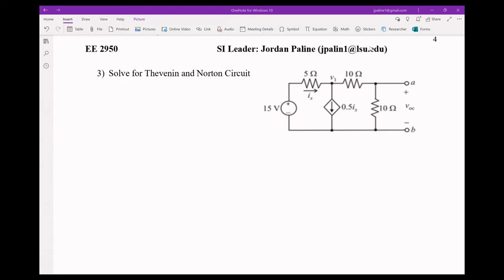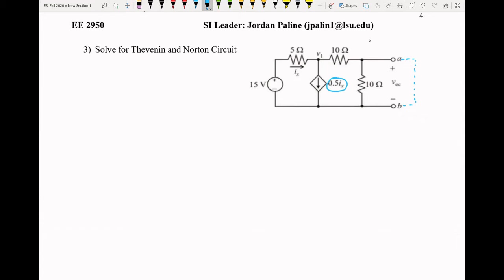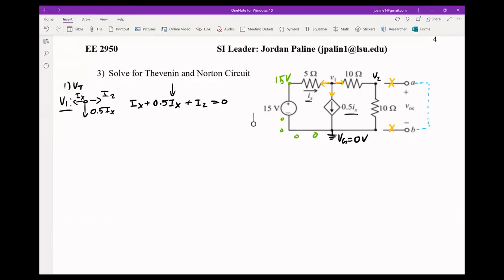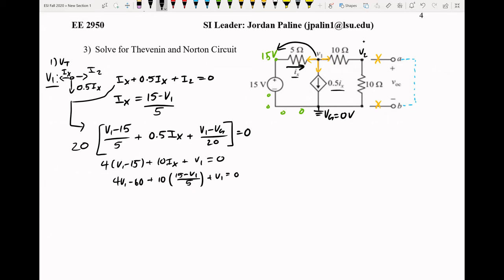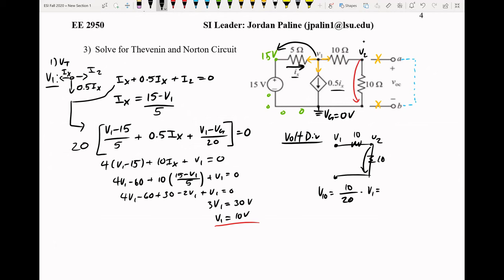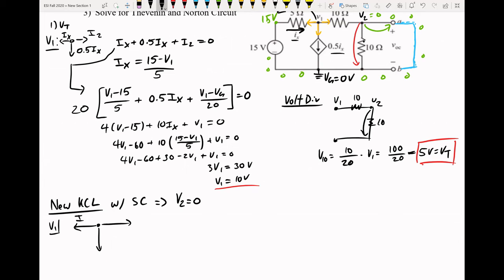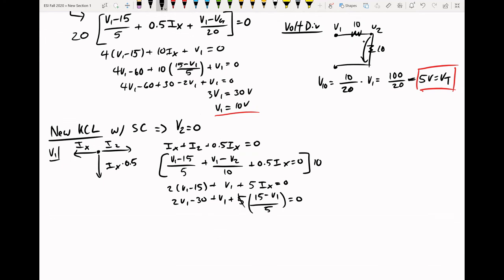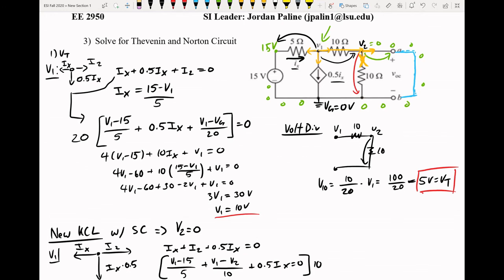EE 2950 SI Session #9 Problem #3